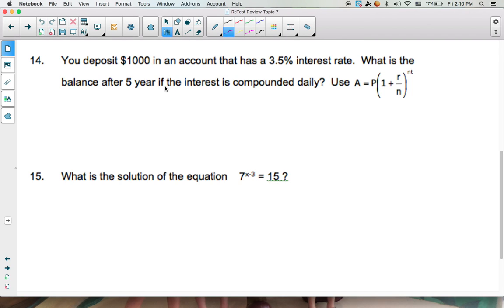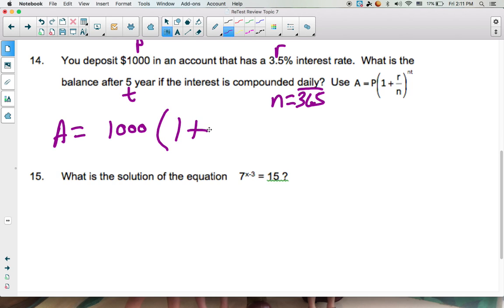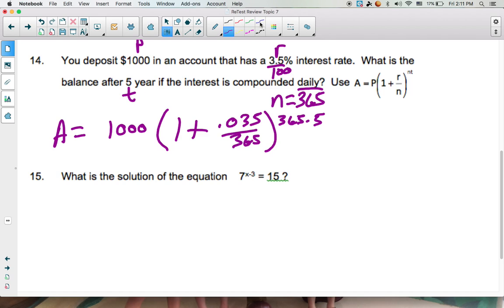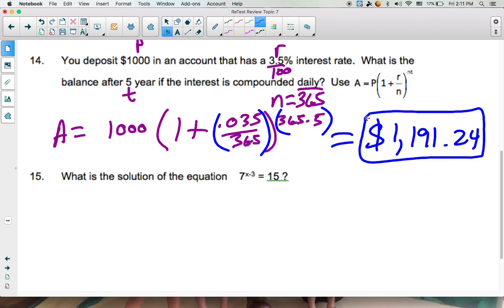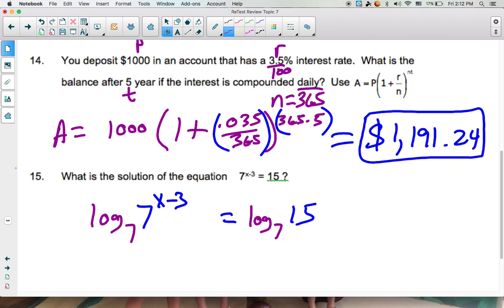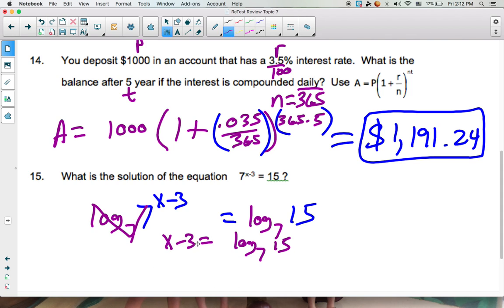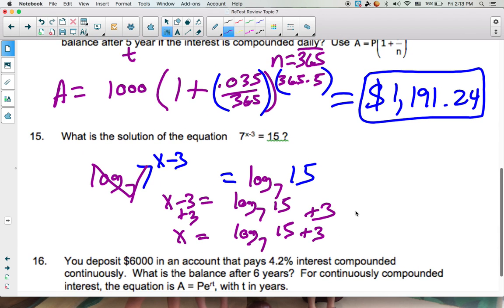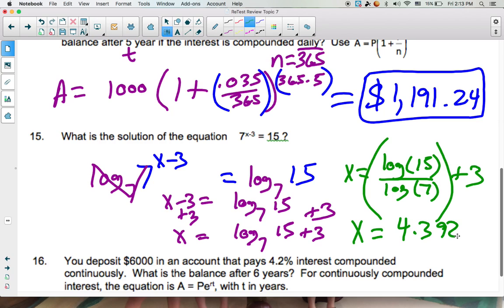Problem 14 15 Test 2 Retest Review